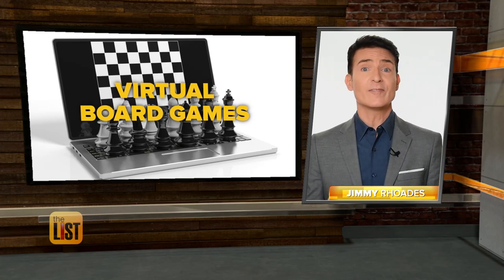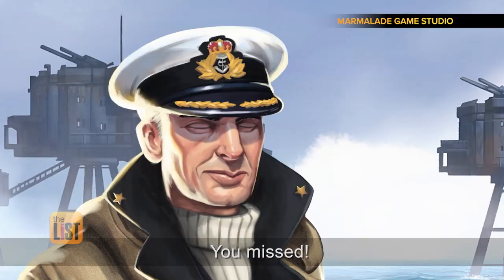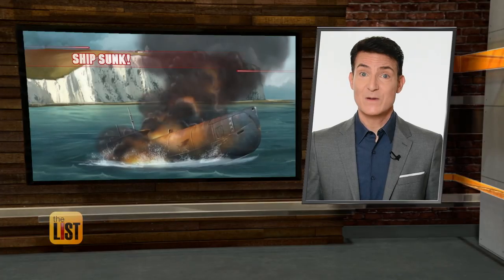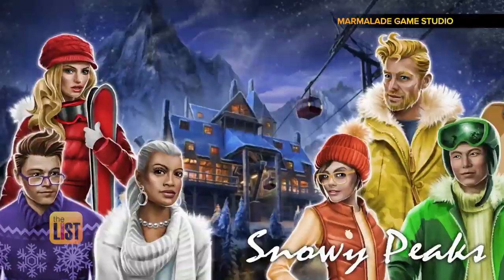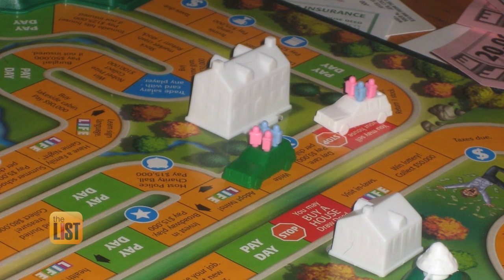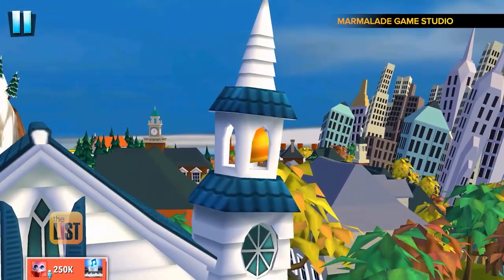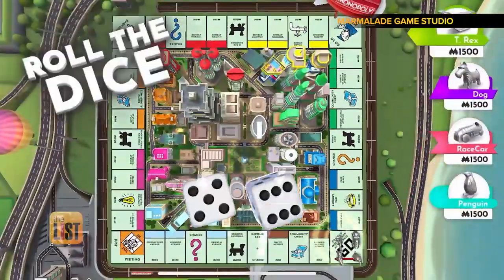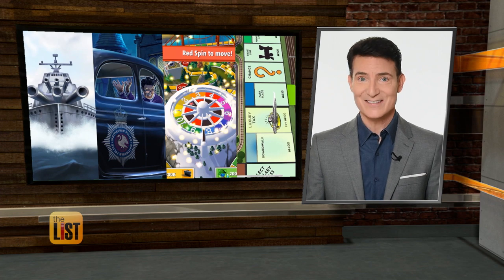Best Board Games 2020: Virtual Board Games to Play with Friends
If you're looking for some of the best virtual board games to play with friends, here are a few you've got to try!